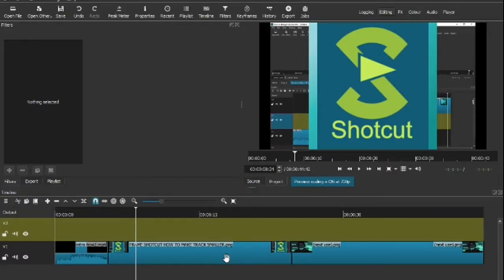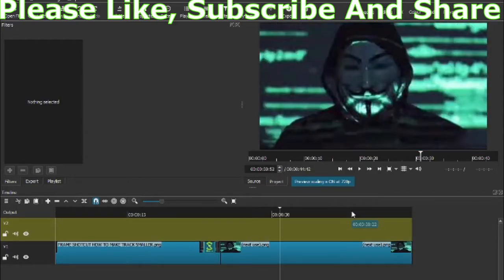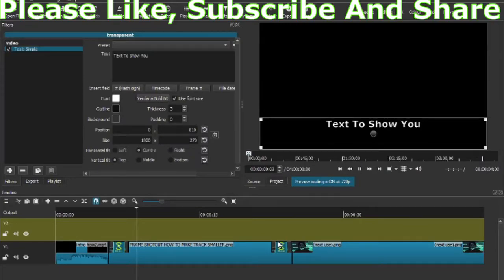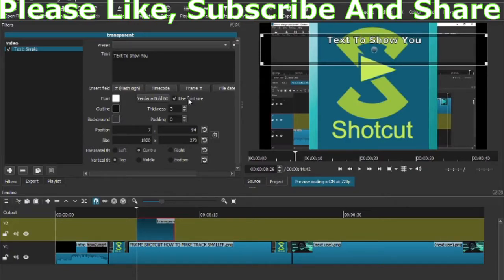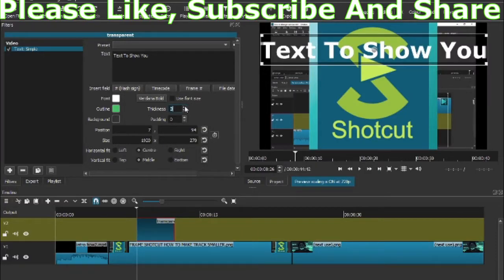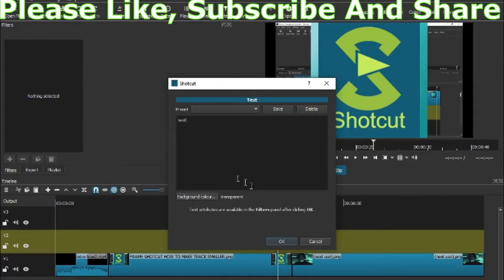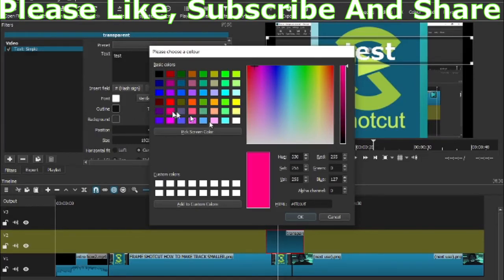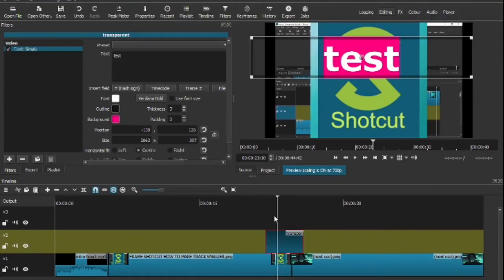shotcut how to add text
If You Use My Video From